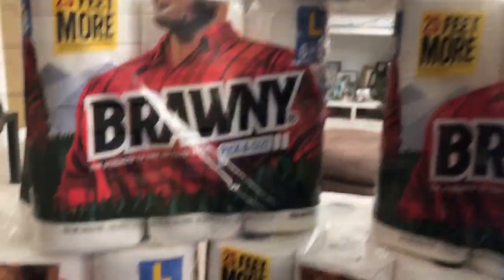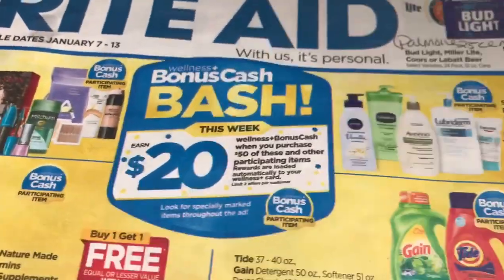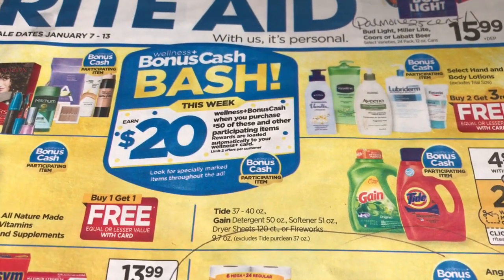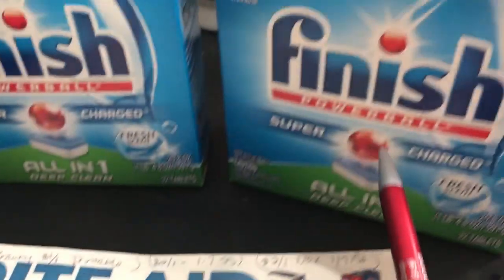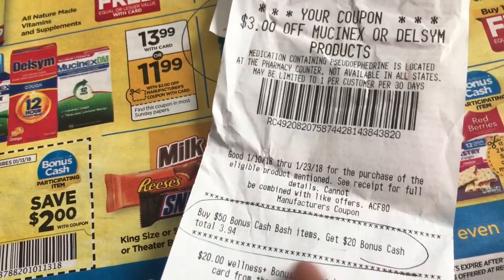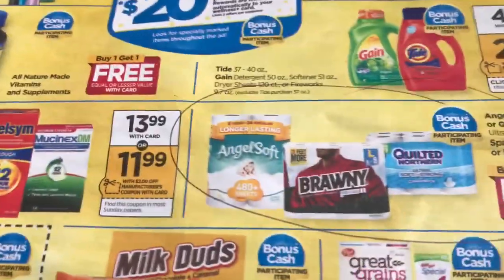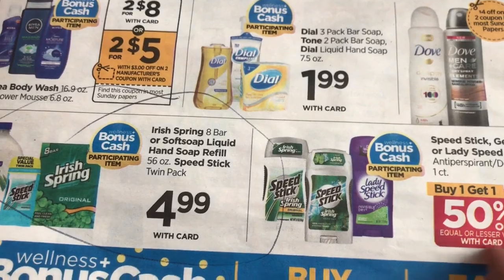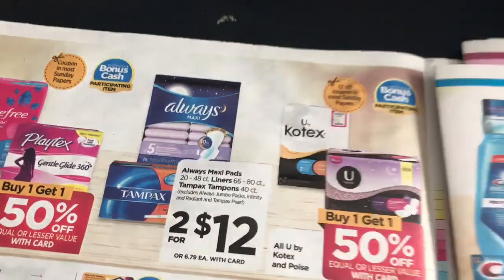Stock up at Rite Aid- Paper Towels and Dish Tabs!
Ginas Natural Way